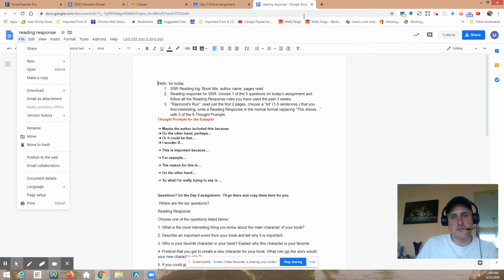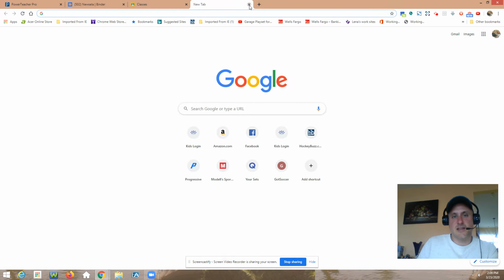Untitled: Mar 23, 2020 2:11 PM